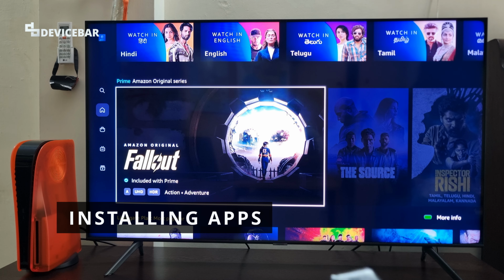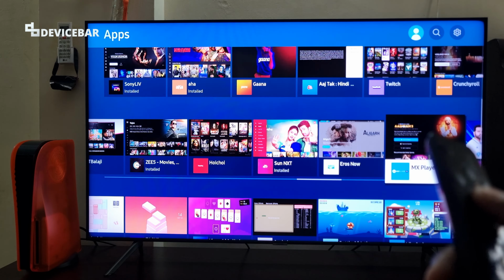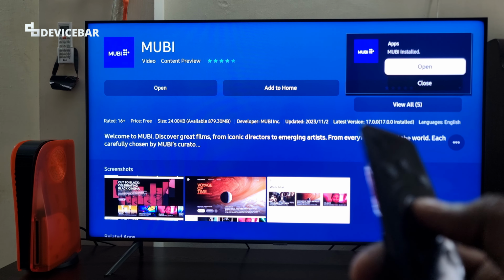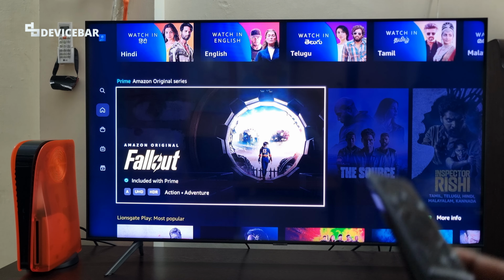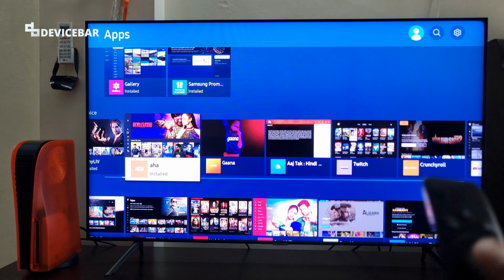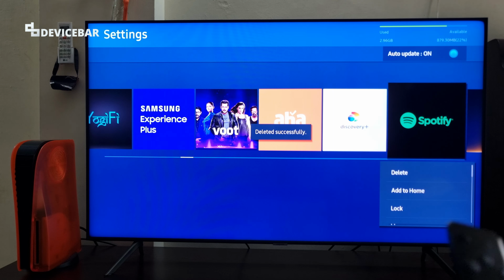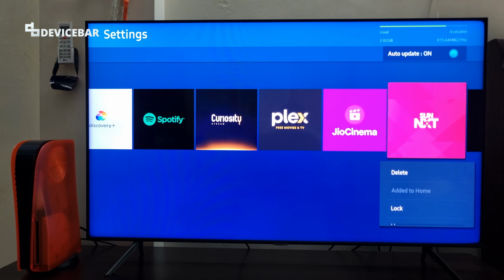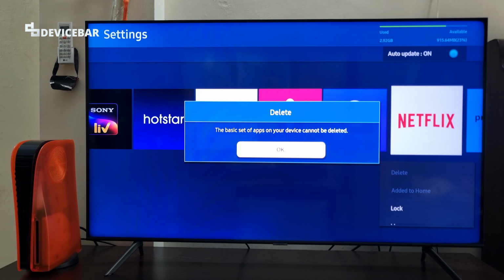How To Install (Download) And Uninstall (Delete) Apps On Samsung Smart TV!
Learn how to install (download) and uninstall (delete) apps on your Samsung Smart TV.

Do kindly let us know if you have any comments.